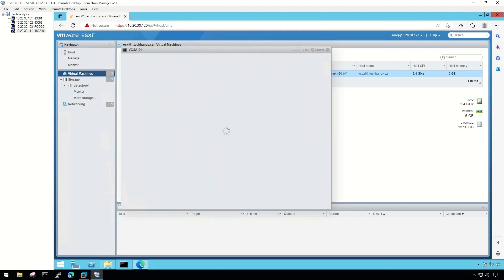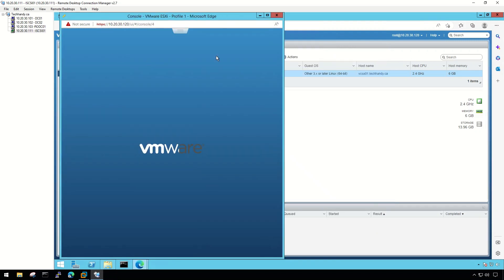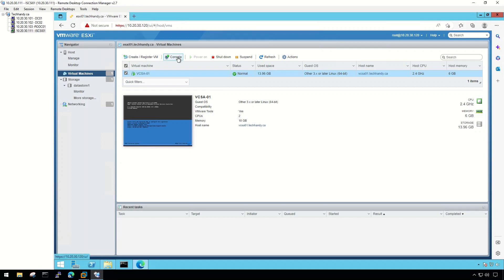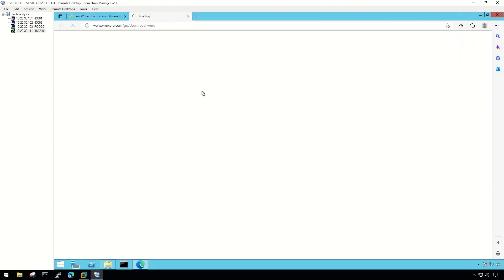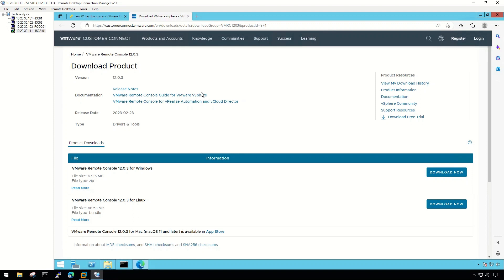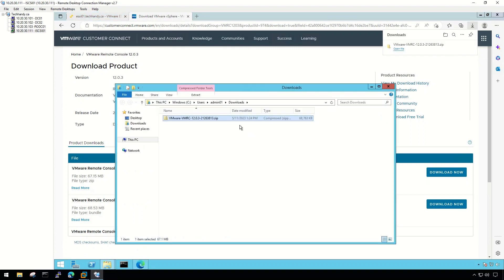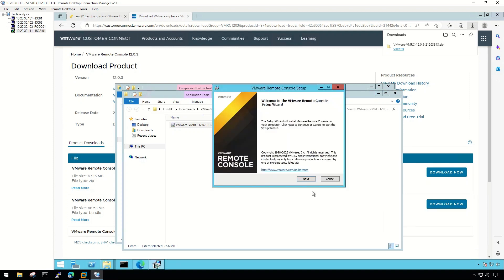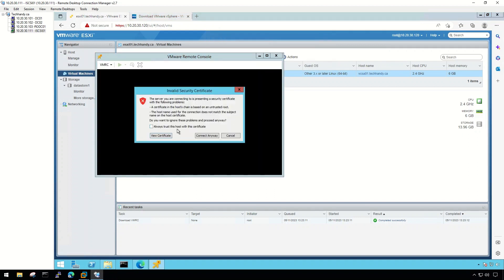07. Connect Virtual Machine Console | Download & Install VMRC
07.  Connect Virtual Machine Console | Download & Install VMRC